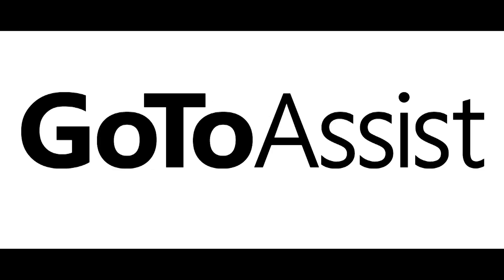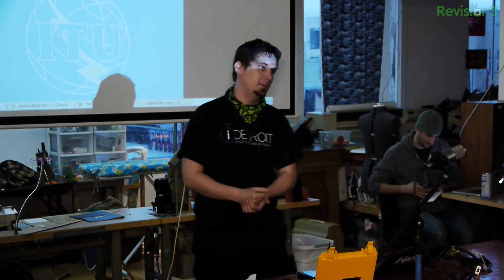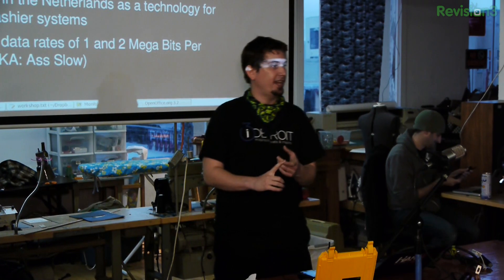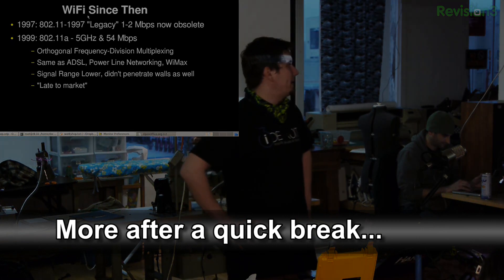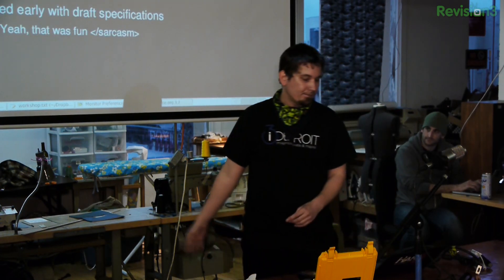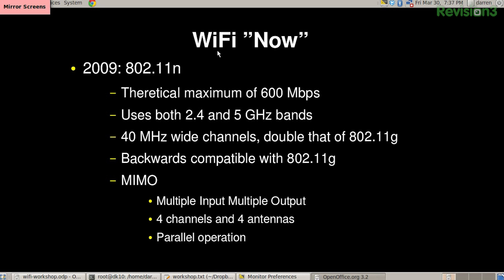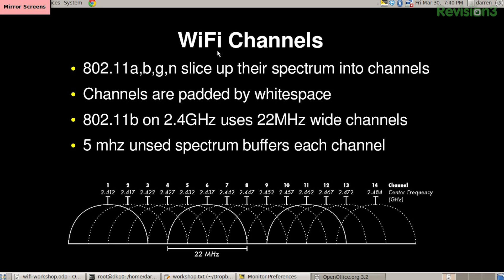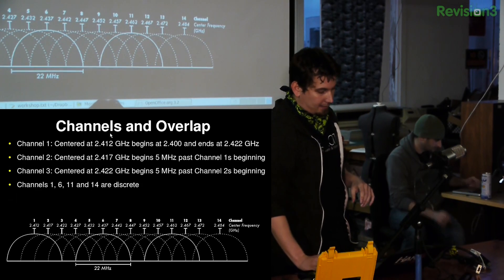Hak5 - Hak5 1122.2, WiFi Hacking Workshop Part 1.2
Hak5 -- Cyber Security Education, Inspiration, News & Community since 2005:
This time on the show, part 1 of our WiFi from-the-ground-up series. Darren presents a wireless workshop at the Noisebridge hackerspace in San Francisco.